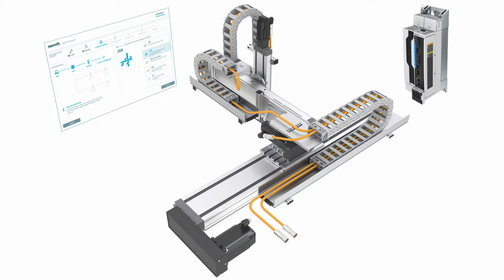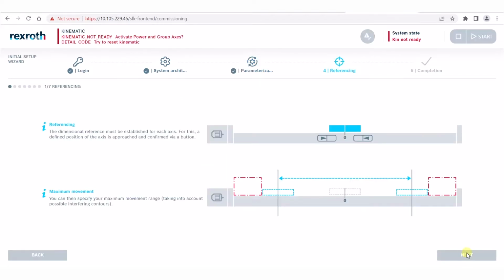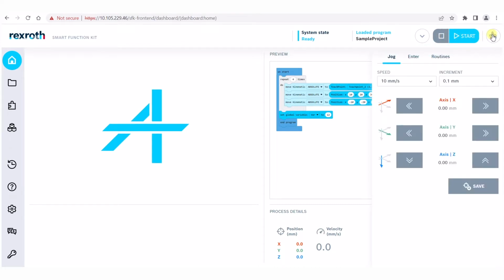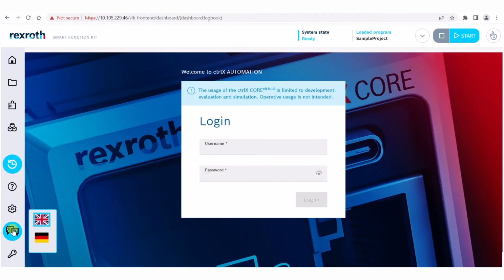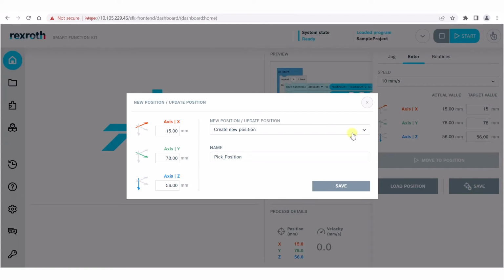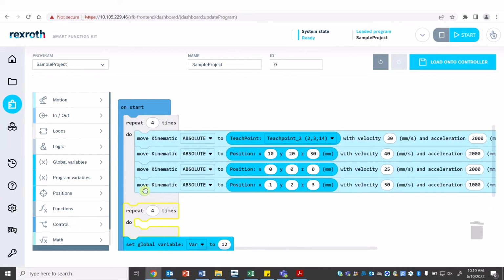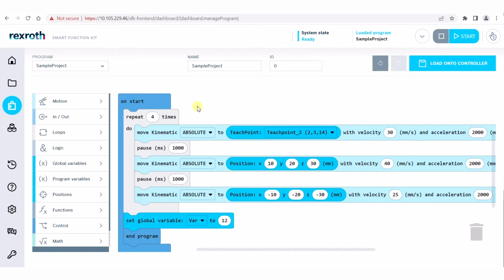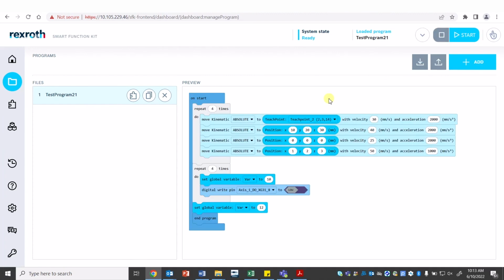Easy Programming for the Smart Function Kit for Handling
See how to program the Smart Function Kit for Handling with this step-by-step tutorial. Programming has never been easier!